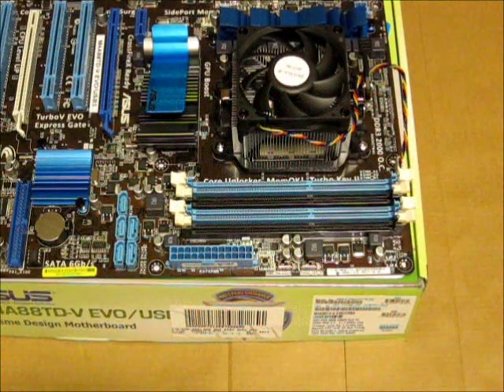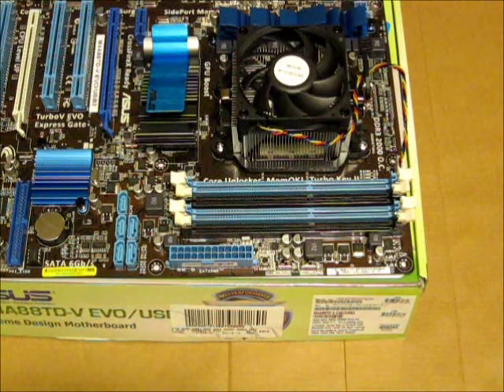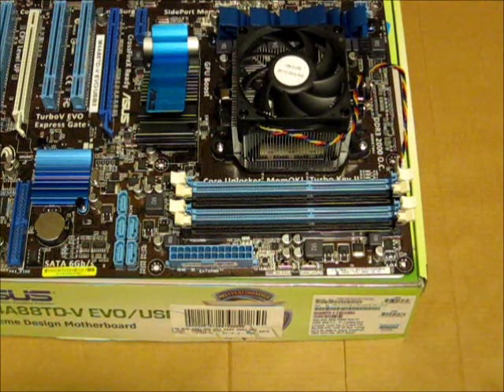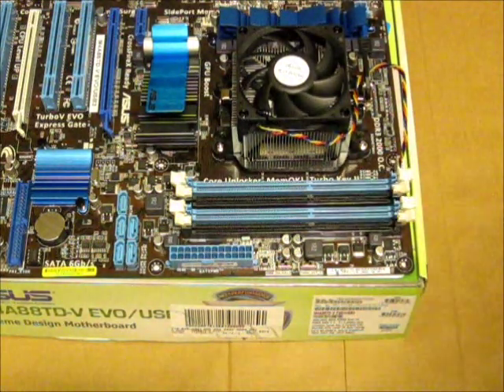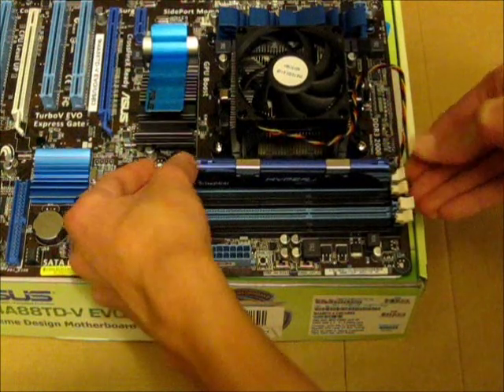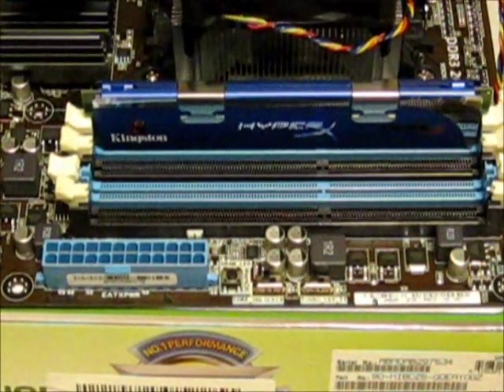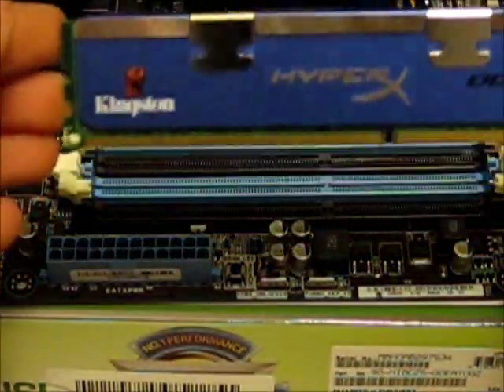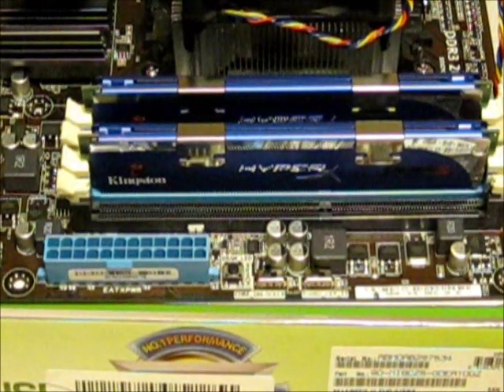PC-Build Series: How To Build a Computer: Part 3 Installing the RAM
This is part 3 of my pc build series where i am installing the Kingston Hyper-X DDR3 RAM memory to my motherboard. If you have any questions or comments then send me a message or leave a comment below.                                                                                          (...This video is a rough guide only, I will not be resonsable for any problems with your computer...)